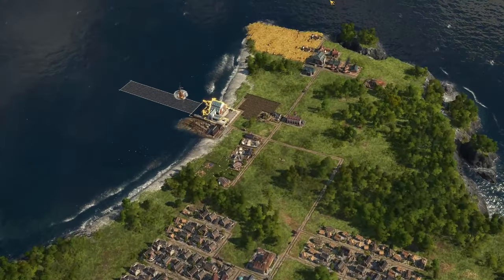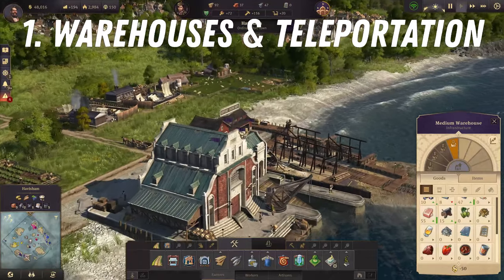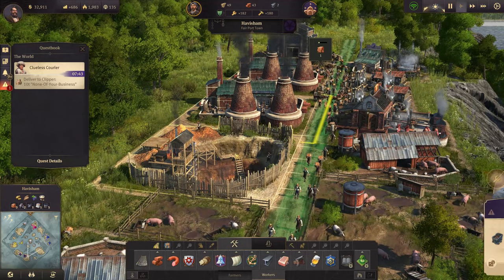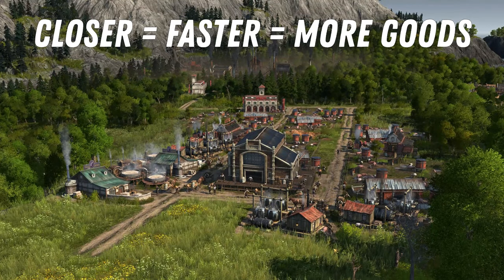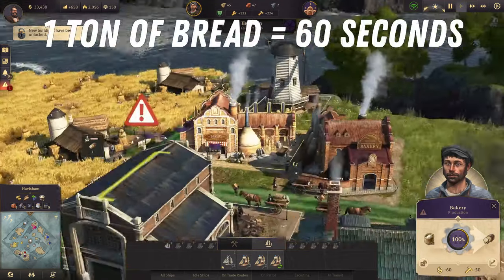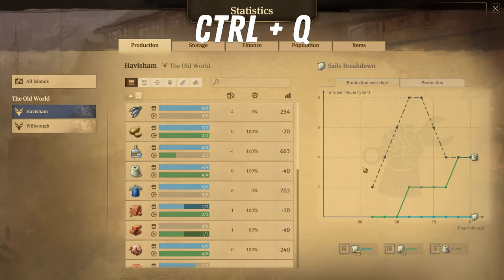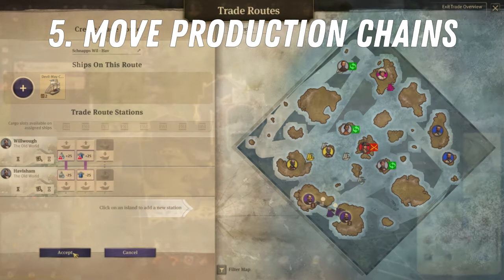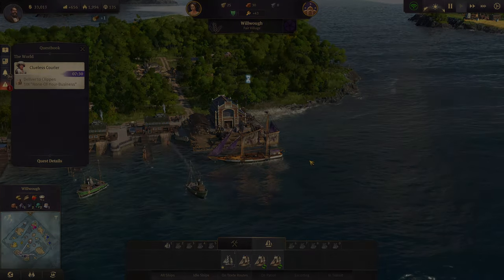⚙ Production chain tips for Anno 1800 layouts, ratios, goods, warehouses & more tutorial | Guide #1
In this video you will learn great tips for Anno 1800, about warehouses mechanics and teleporting resources, correct production building placement, how to find out and set perfect production ratios, how to track goods production globally and locally, and I will talk about and show you how to move production chains to new islands and layouts.

Anno 1800 is a city-building game and the 7th installment in the Anno franchise, set at the dawn of the Industrial Age. Anno 1800 was released on April 16, 2019.

Chapters
0:00 Topics covered
0:26 Warehouses mechanics and teleporting resources
1:30 Correct production building placement
2:31 How to find out and set perfect production ratios
3:42 How to track goods production globally and locally
4:04 Moving production chains to new islands

The Dawn of a New Era
Welcome to the 19th century, a time of industrialization, diplomacy, and discovery. Rich with technological innovations, conspiracies, and changing allegiances, this era presents the perfect setting for classic Anno gameplay. Anno 1800 provides players ample opportunity to prove their skills as a ruler as they create huge metropolises, plan efficient logistic networks, settle an exotic new continent, send out expeditions around the globe, and dominate their opponents by diplomacy, trade, or warfare.

A Classic Anno Experience
Anno 1800 combines beloved features from 20 years of Anno history. It delivers a rich city-building experience, including a story-based campaign, a highly customizable sandbox mode, and the classic Anno multiplayer experience.

New Features for a New Age
To bring this historical era to life, Anno 1800 introduces many all-new features to the franchise’s rich tradition. Expeditions allow players to send crews of specialists across the globe as they seek fame and fortune, while the new workforce feature makes managing your factories more demanding and realistic than ever. Finally, players will settle South America as they lay claim to the black gold powering this new age of industry.

In Anno 1800, players will take charge of their own fortune as they navigate the rapidly evolving technological landscape and malicious political arena of the 19th century in their quest to build an empire that will reach from the smog-filled cities of Europe to the teeming jungles of South America.

Since the basis of Anno is production and consumption of goods and resources I think it’s very important for you to understand how the hubs for this core gameplay work. These hubs are the warehouses and your starting trading post.

These buildings all share their inventory across one island. No matter which warehouse receives a delivery of a raw resource or goods by horse carts, those items become available at every other warehouse. They didn’t have teleporting tech back in the 1800’s but for the sake of transportation and production you get to use it in this game.

What this let’s you do is to extract raw resources at their nodes but process them into goods at another location on the island. The only downside of this is that it will take up the transportation capacity of the warehouses to do this.

The production statistics screen will show you total, or per island, production and demand for resource and goods. This way you can see exactly which goods are going to be used up unless you increase production soon or which you have made the mistake of overproducing. This you can do by using the CTRL+Q keys.

And once you learn to use this amazing tool you can start moving production chains to new islands which is my last point for this video. As you level up your farmers into workers and then to artisans and others, you need to keep your island beautiful and the environment clean.